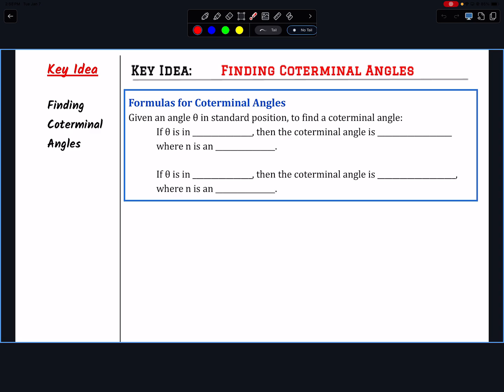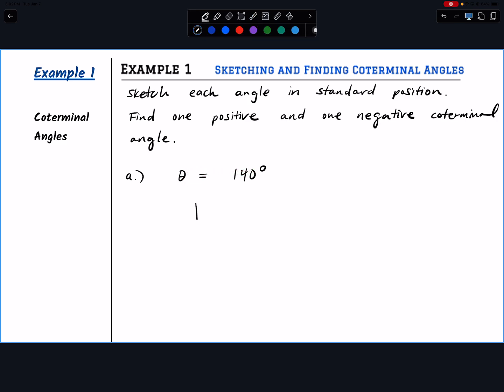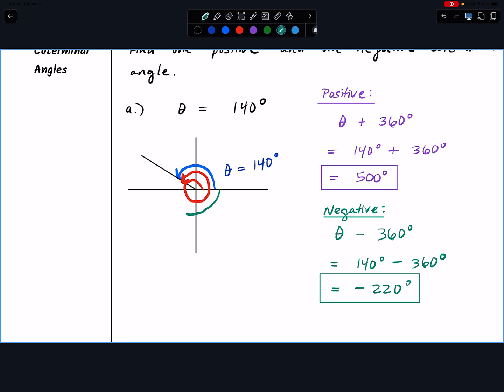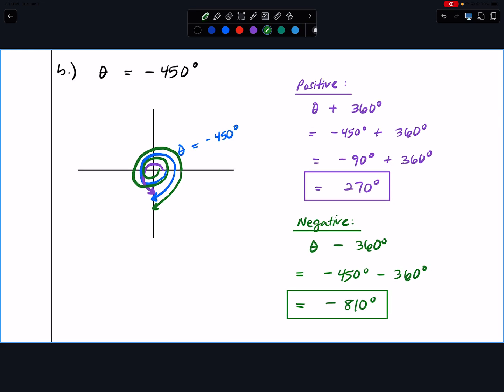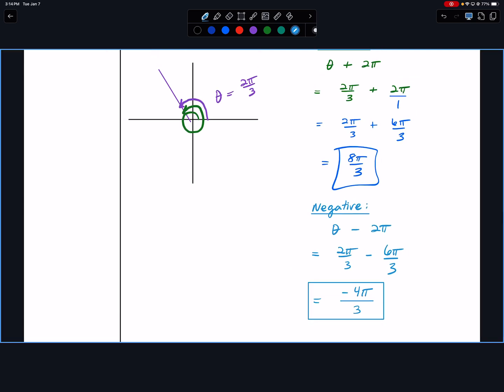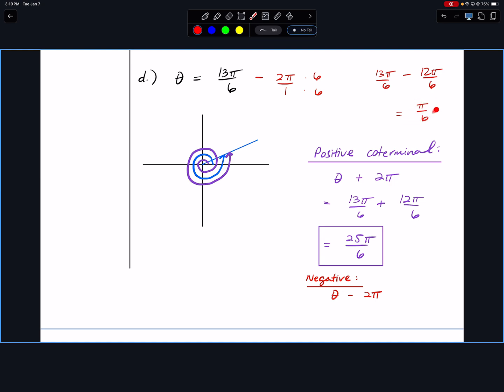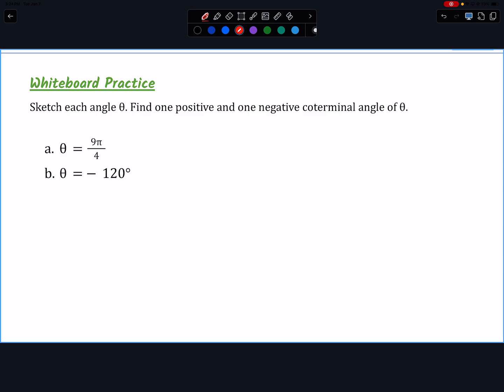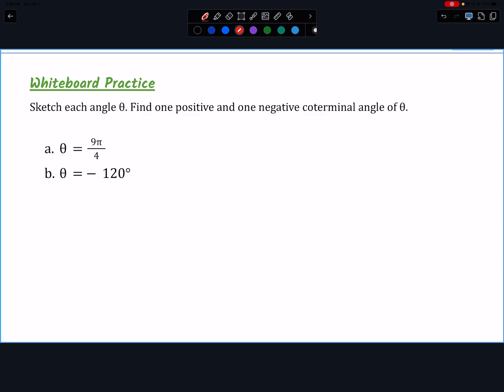PreCal - 4.1 - Radian and Degree Measure - Day 2